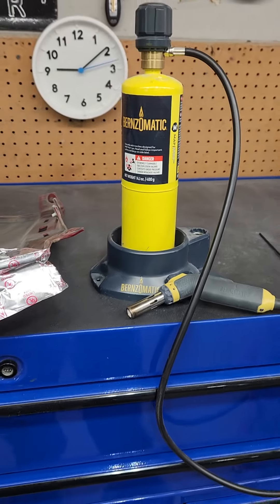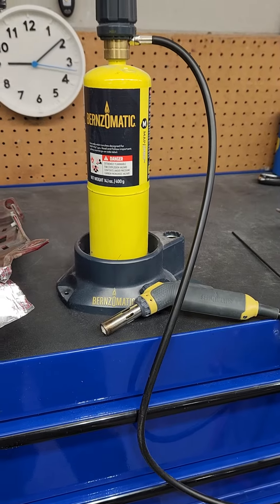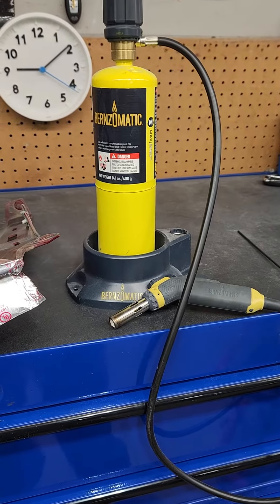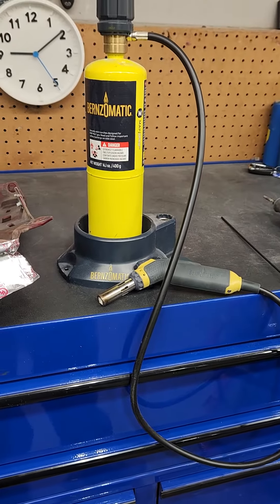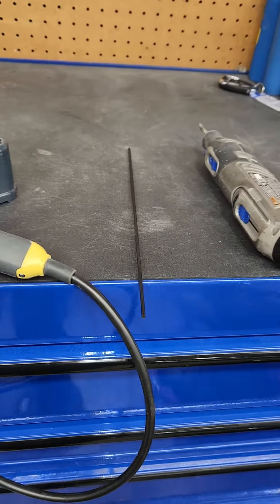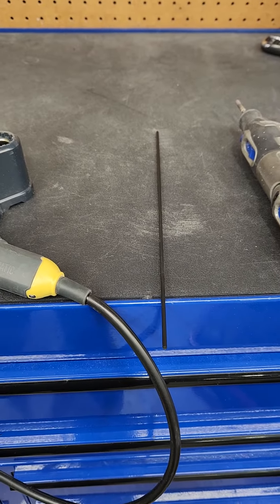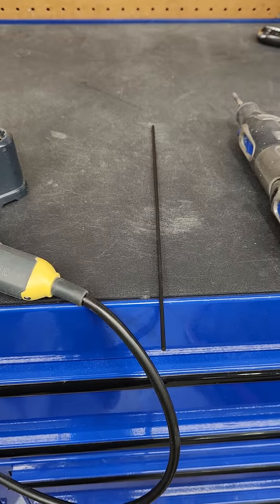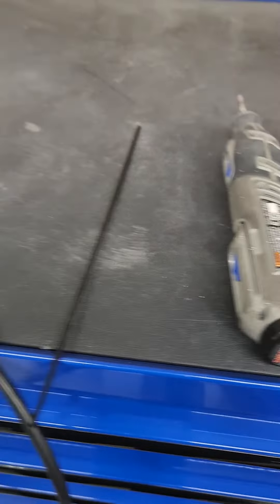prep work for tab repair